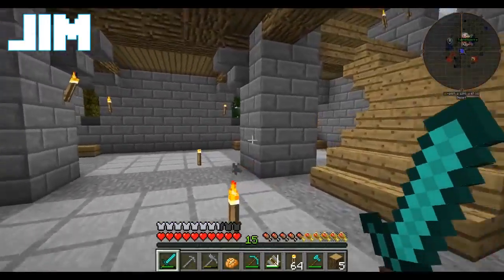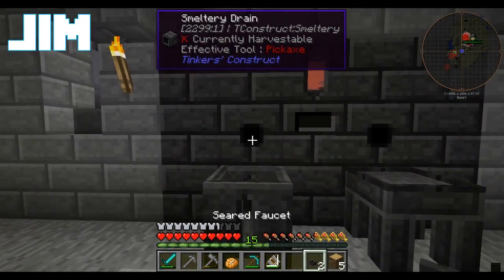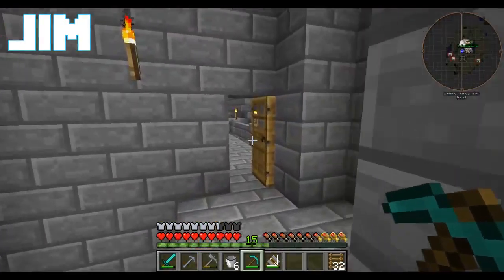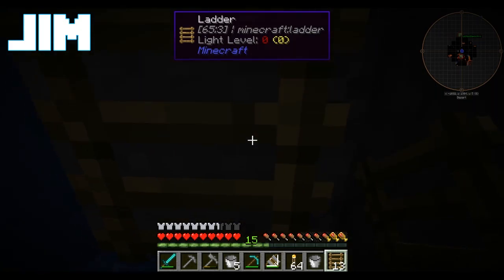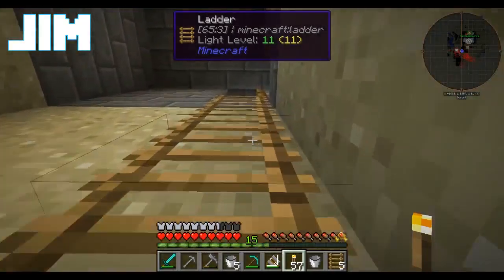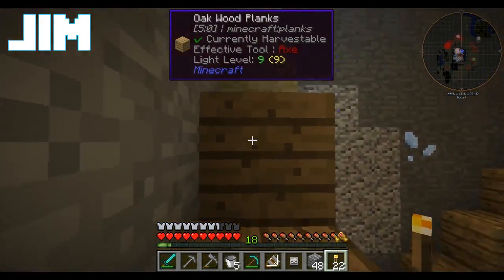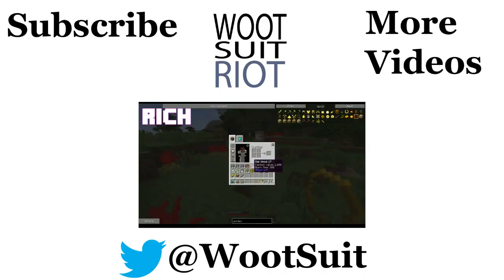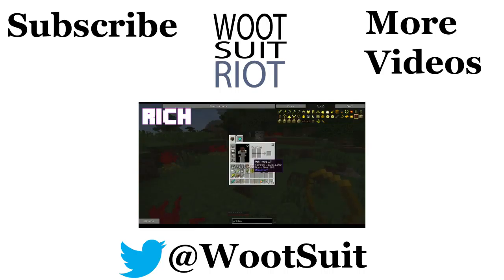Minecraft Adventures e47 - Keeping House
Time to make this house a home!